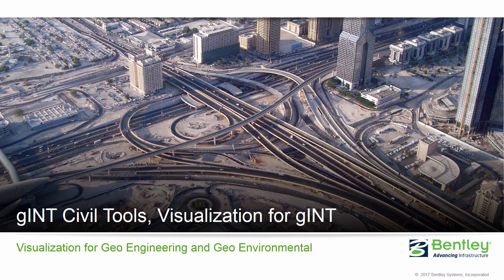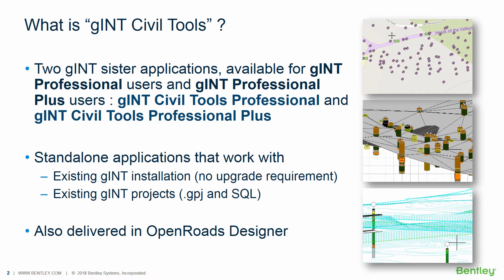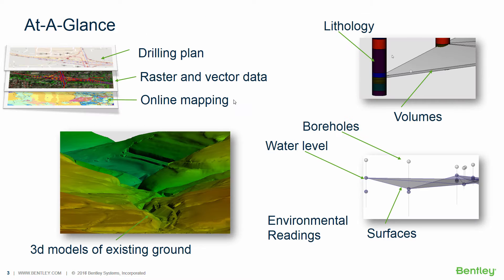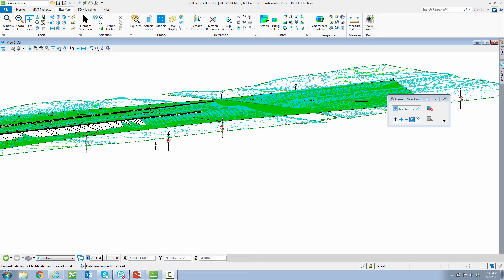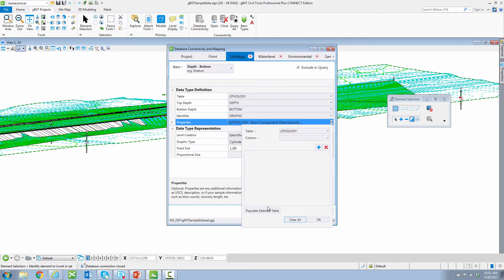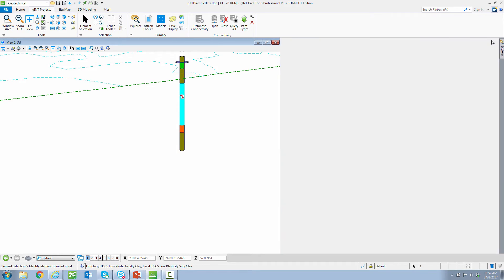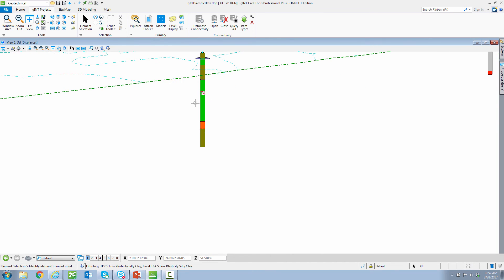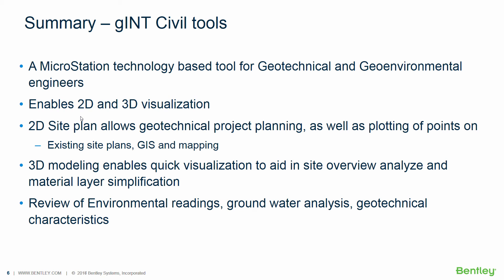gINT Civil Tools – An overview